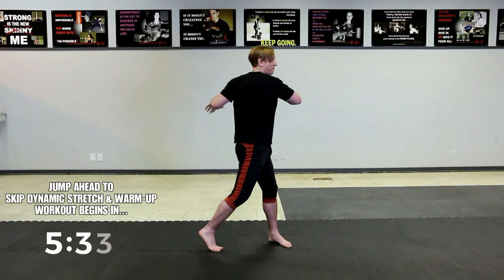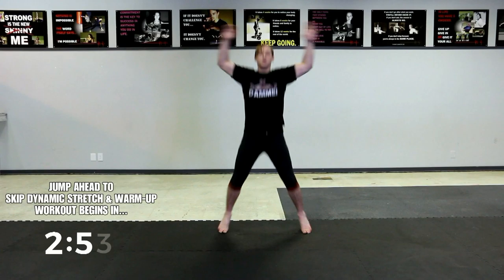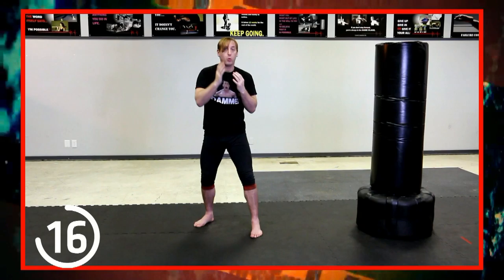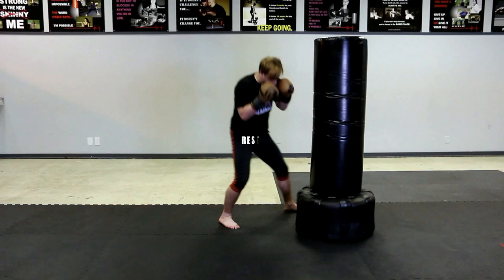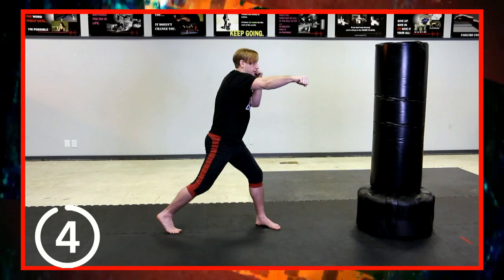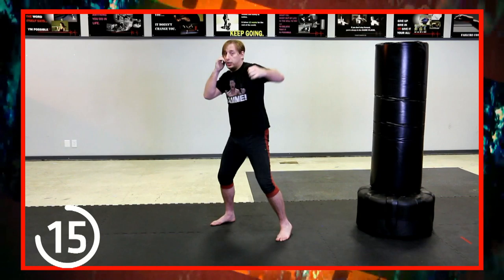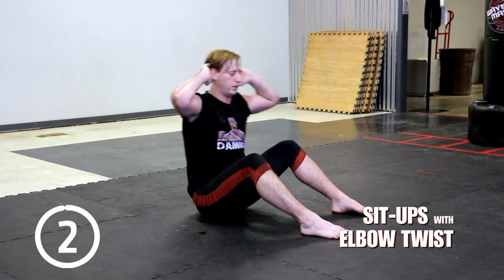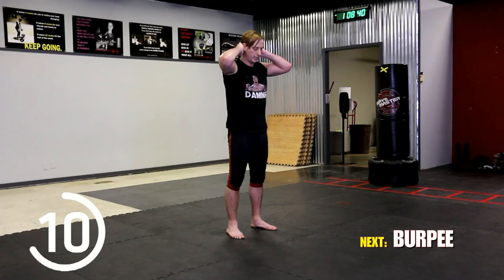Boxing Workout #5 | 30-Minutes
30-Minute Boxing Workout. Sure, you'll be throwing your fair share of jabs, crosses, hooks and uppercuts during this workout, but those moves require way more than arm strength. Boxing strengthens and tones the entire body. Throwing strong, fundamentally sound punches involve generating force through the legs, the core and the arms. Boxing works your entire body and combines periods of anaerobic, aerobic and strength building. HIIT, stands for high-intensity interval training and Boxing was HIIT before HIIT was a thing. A solid Boxing Workout can keep you burning calories - including from fat storage - for hours after you cool down.

You'll feel stronger, more confident and more in control over the course of our workout as you hit and punch to release tension. Just like any challenging workout, boxing will unleash the same feel-good endorphins responsible for enhancing your mood and improving your daily outlook on life.

Most people don’t have a plan. They join a gym, go for 2-3 weeks, and nothing happens, so they quit going. Does this sound familiar to you? Our plan is to make you better today than you were yesterday. Sometimes it can be difficult to get started, but you’ll build momentum once you do. Let us encourage you to give us a try. We might just be everything you’re looking for.